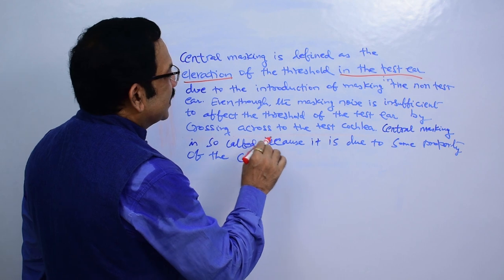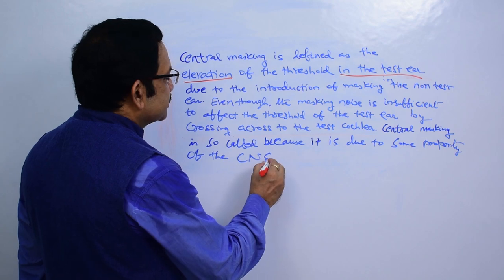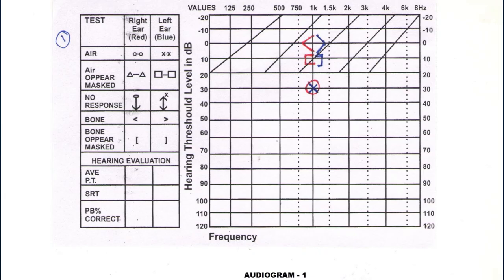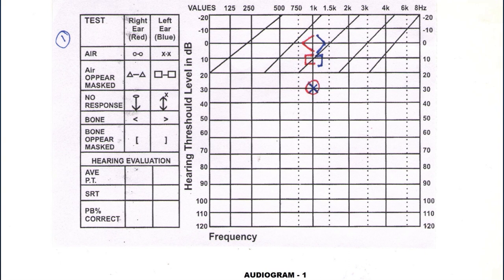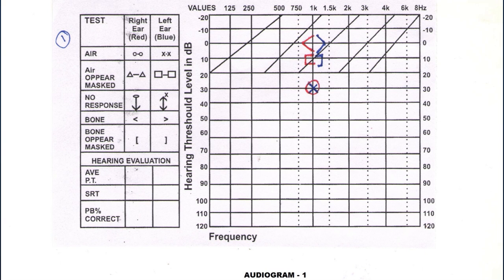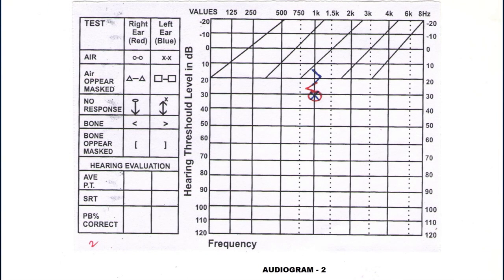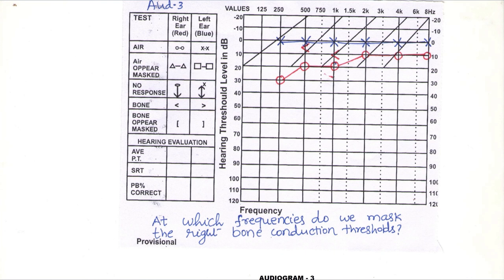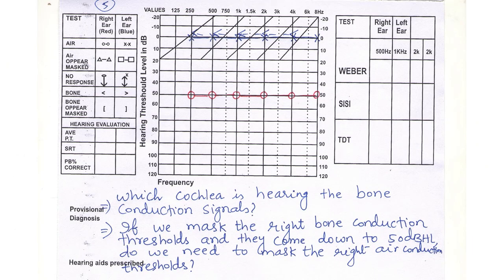Masking ; Central Masking ; Video no. - 2